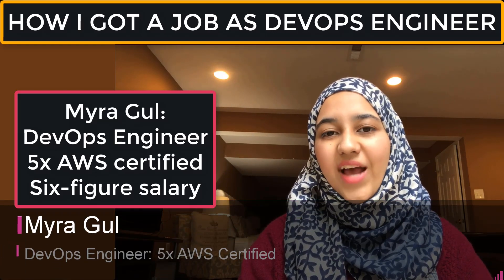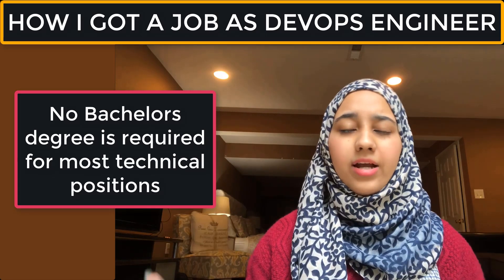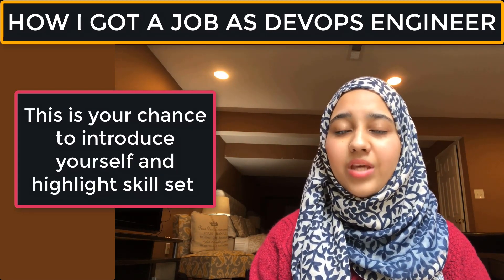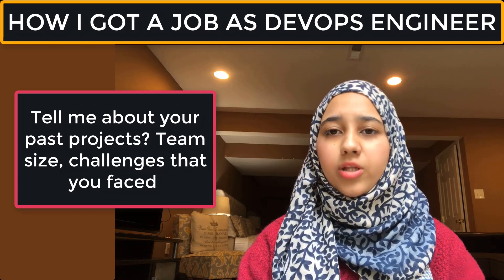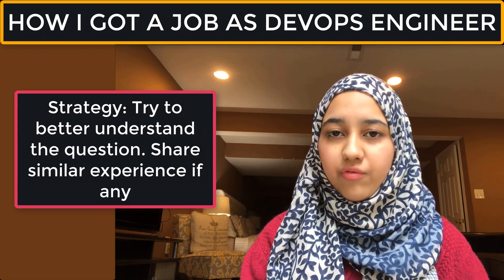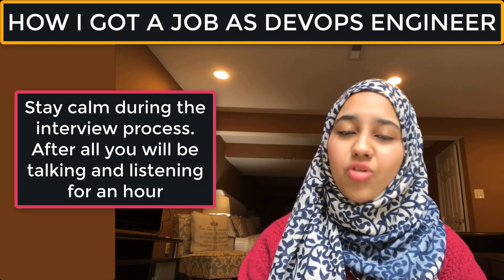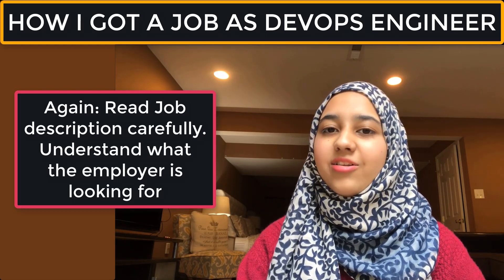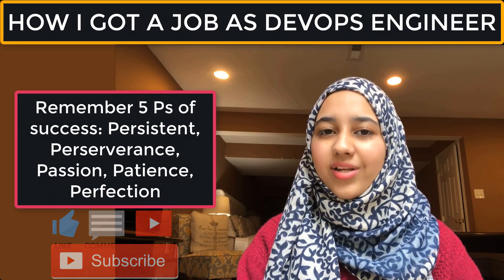HOW I GOT A JOB AS SIX-FIGURE SALARIED AWS DEVOPS ENGINEER?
DevOps engineers are responsible for communicating with development teams. They provide the results of user feedback, testing and troubleshooting. They may also assist in coding and scripting to connect such components as APIs, libraries, or databases to various application elements. So, I am going to walk you through my journey of how I got the DevOps Engineer position and make six-figure salary.

1. (FREE Course List) Get a FREE Course.

2. **For FREE WEB HOSTING** by ClayDesk.

About This Video:

Syed Raza with Team ClayDesk including Qasim Shah, Syed Ali and other members made it possible. Check out their profiles: